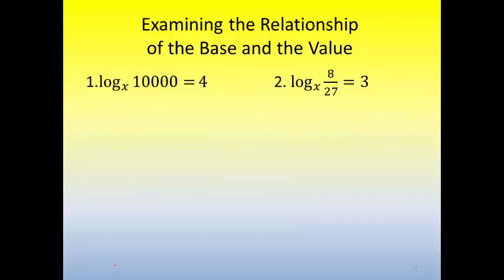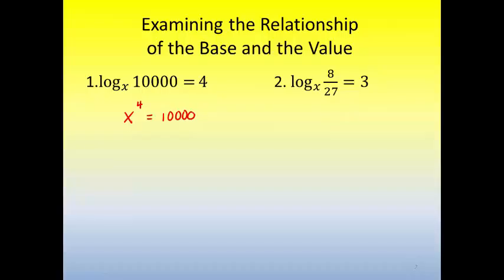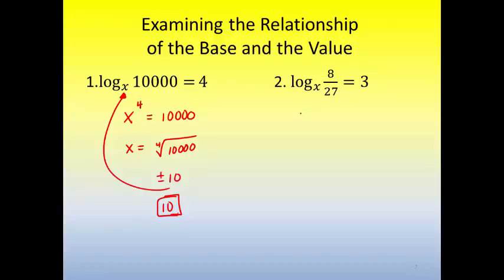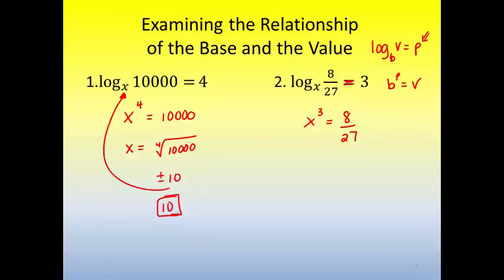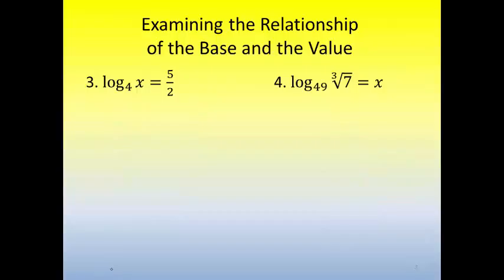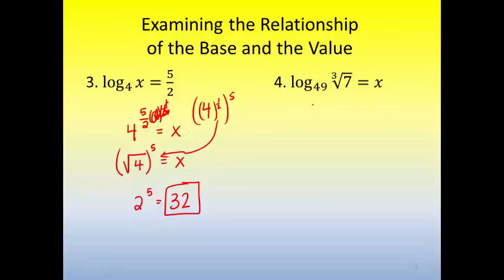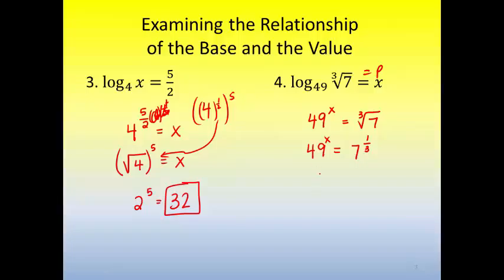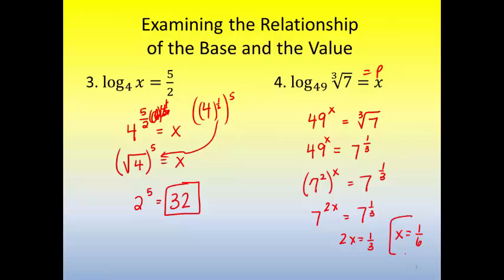Algebra 2 Video 10 4 2